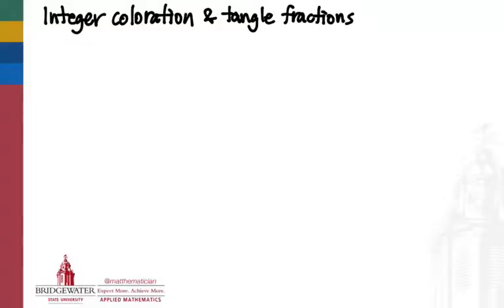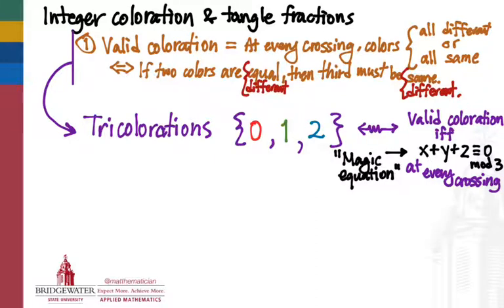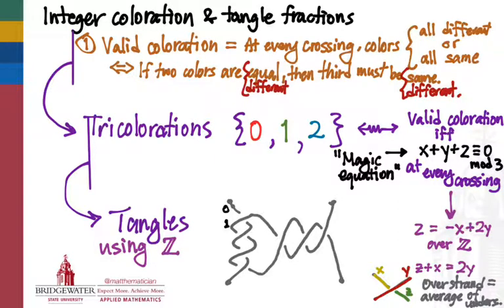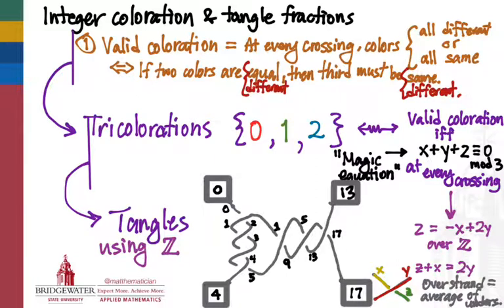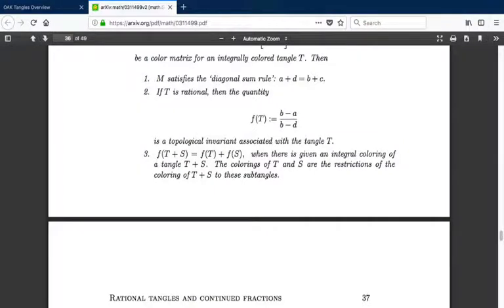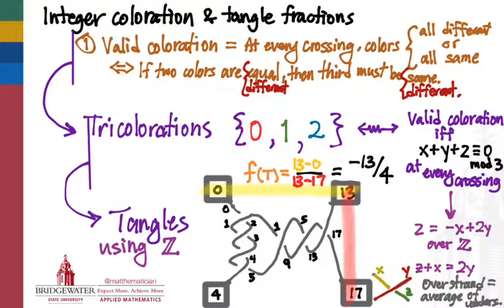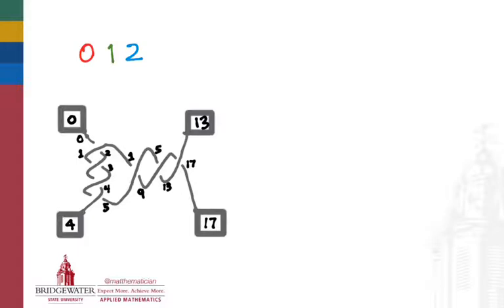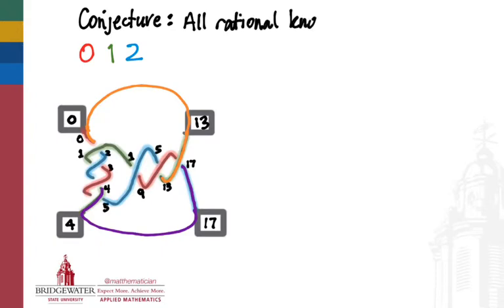596.6 Class: Integer colorations of rational tangles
Coloring a tangle actually can compute its tangle number invariant!